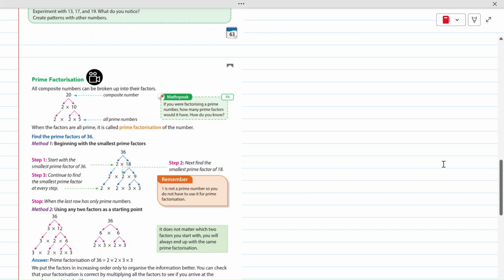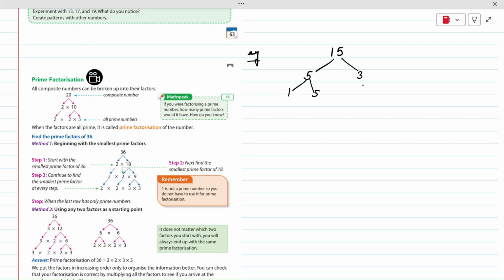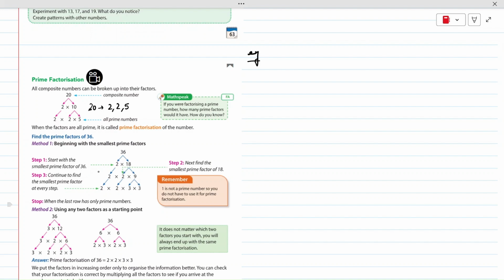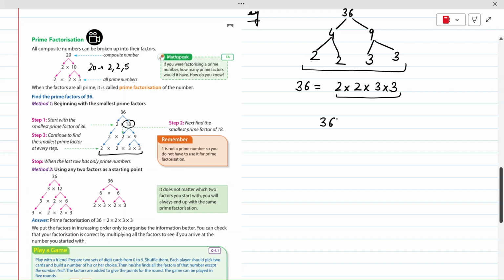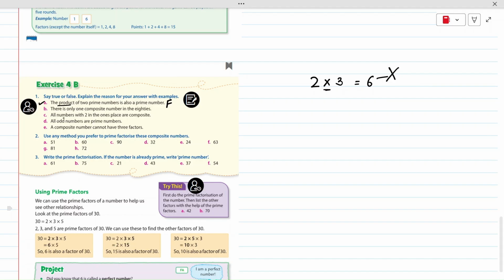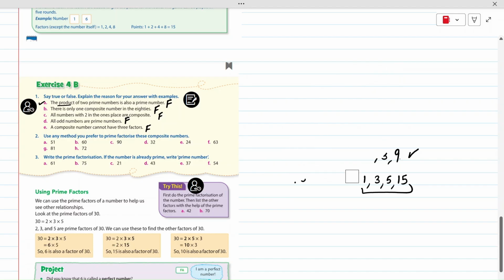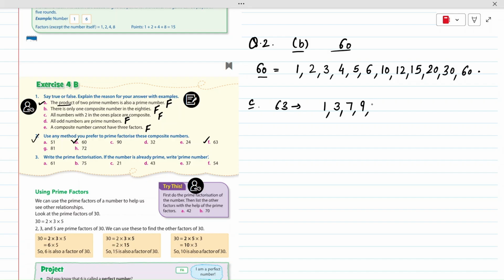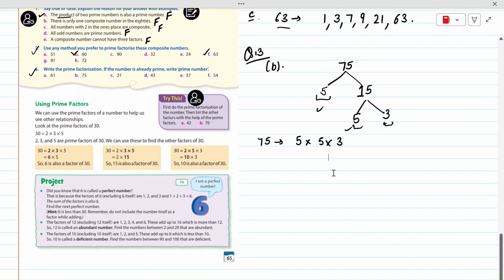Class 5 Math| New Enjoying Mathematics |Ch -4 FACTORS| PRIME FACTORISATION and EX-4B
This video will cover Oxford Class 5 Maths Chapter 4 FACTORS, PRIME FACTORISATION and EX-4B from the "New Enjoying Mathematics" book.

 Topics covered are :
a. PRIME FACTORISATION
b, EX-4B